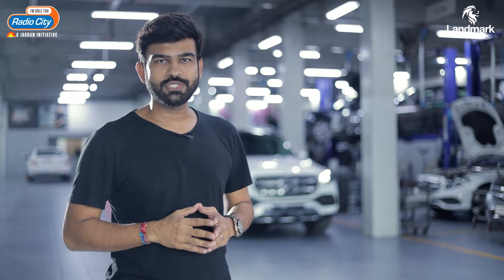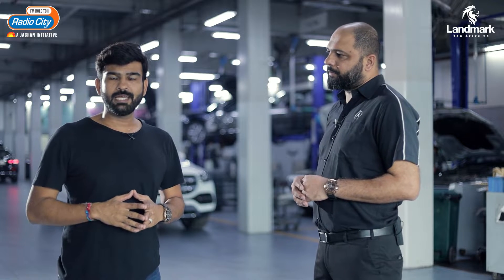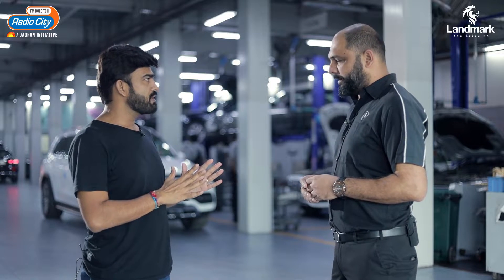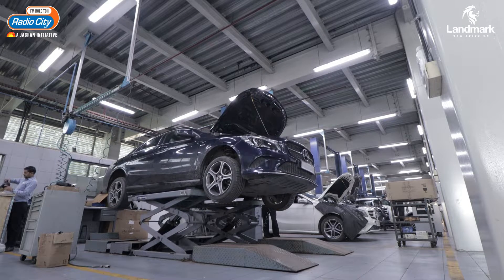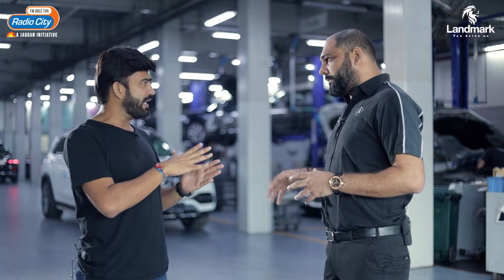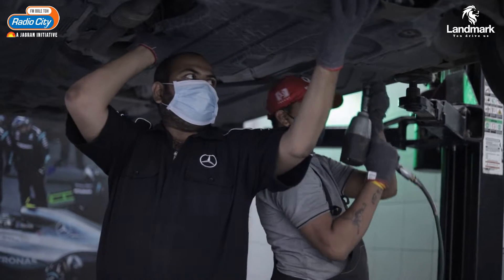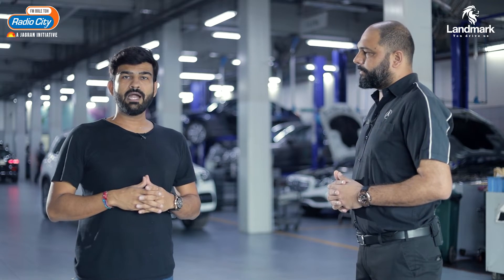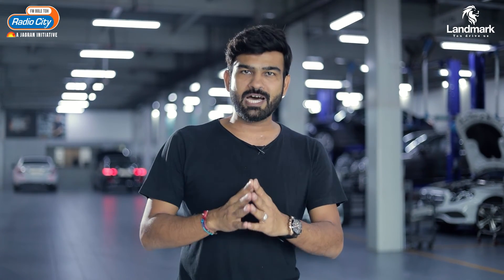RJ HARSHIL | MERCEDES BENZ | TALK SHOW | MORPANKH MEDIA